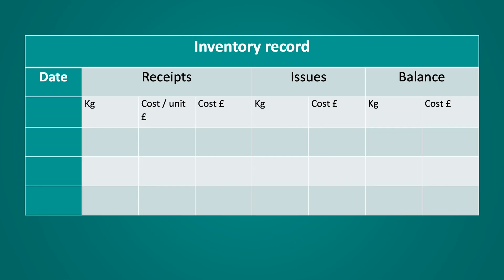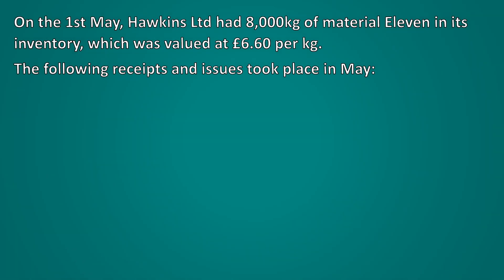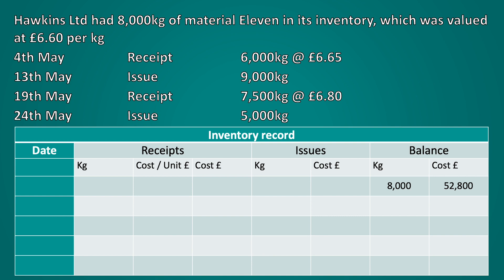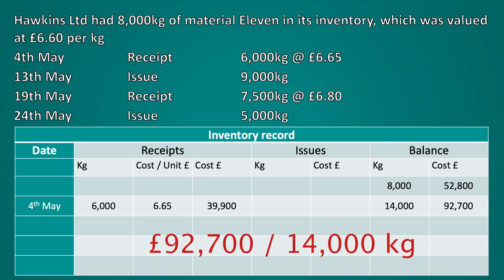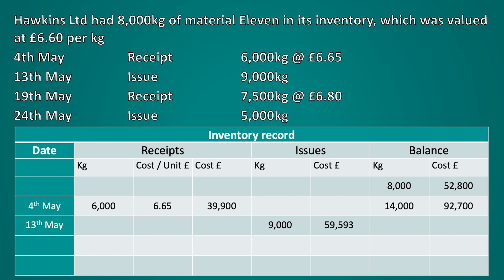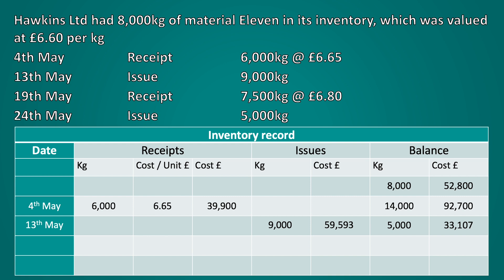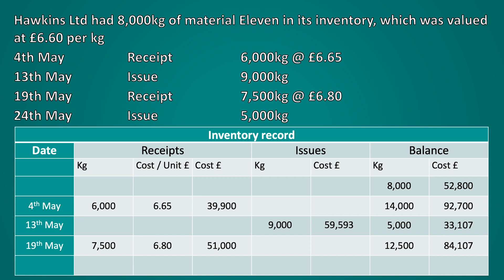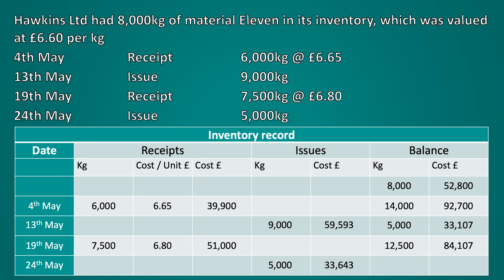AAT Level 2/3 - Average Weighted Cost (AVCO) - Explained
Within this video i'll be examining how to value inventory using the average weighted cost valuation method.